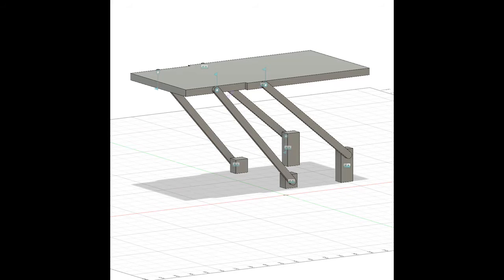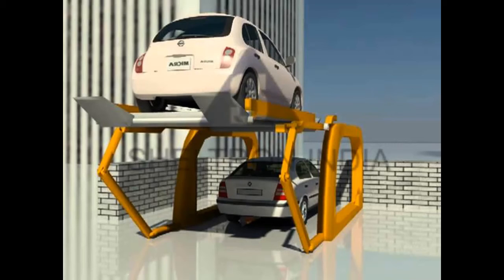INDEPENDENT CAR PARKING SYSTEM DESIGN || SPACIUM IMPERIUM || MECHANICS OF MACHINE (UTP)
Group Spacium Imperium | Mechanics of Machines
Universiti Teknology Petronas (UTP) Seri Iskandar, Perak